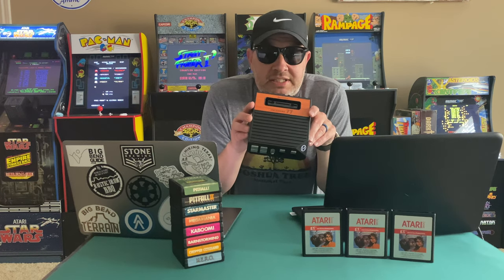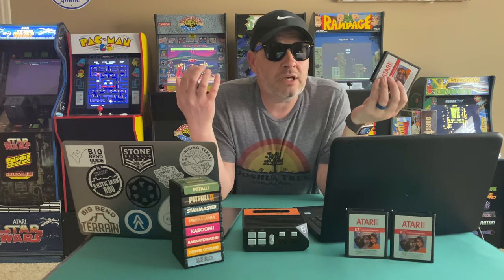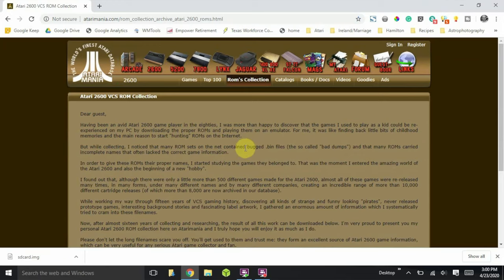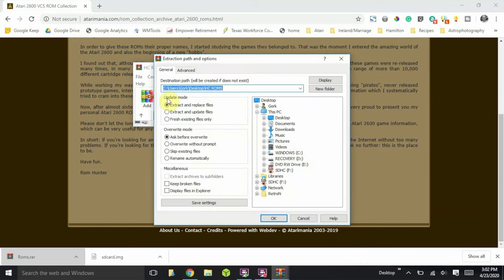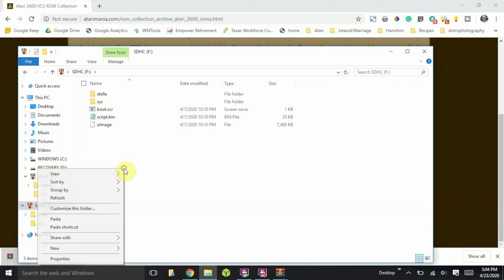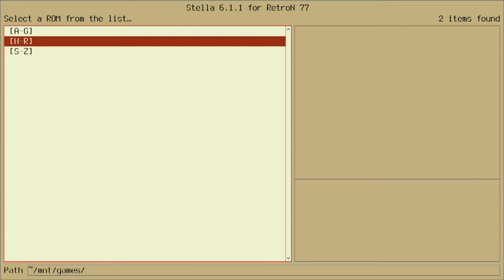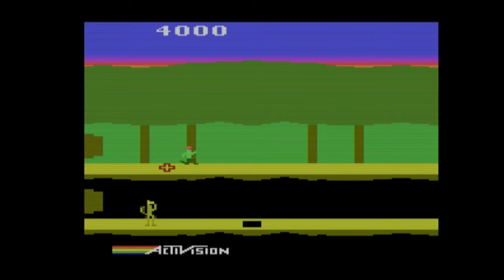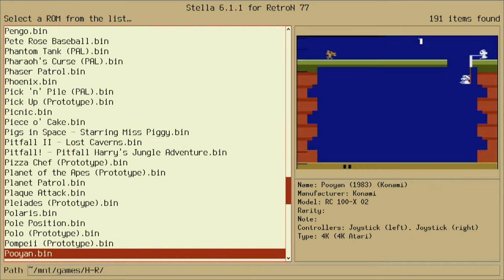How to Install Atari 2600 ROMs onto your Hyperkin RetroN 77 - ALL THE ATARI GAMES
ALL the Atari 2600 games? Yes.
Totally digging the RetroN 77 but the cartridge dump slot doesn't support all my cartridges. But that's OK! Here we will put ALL of the Atari 2600 games onto the SD card it came with for your crystal clear viewing pleasure.

Stella is DONATIONWARE - Please support! Give 'em a few bucks.